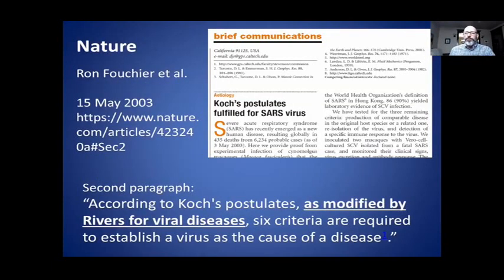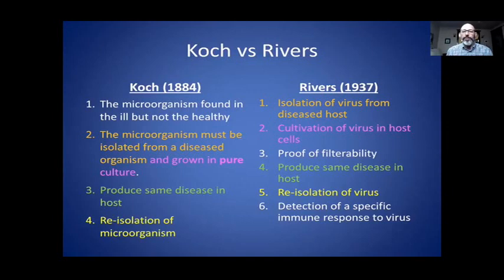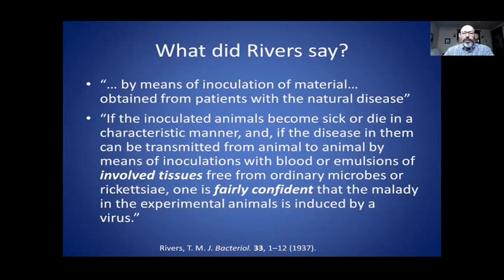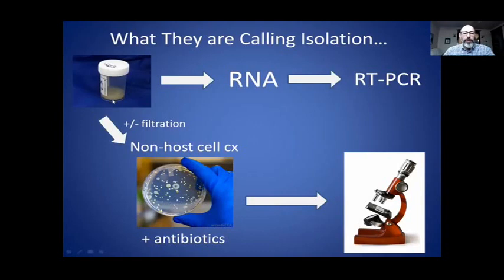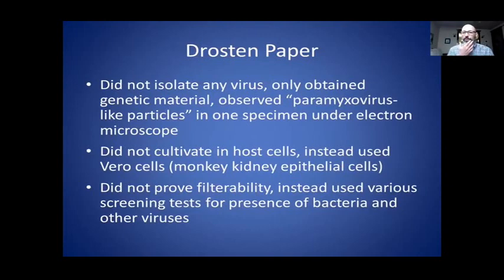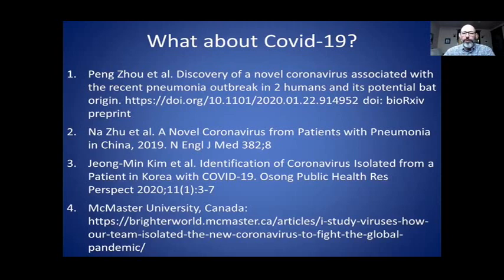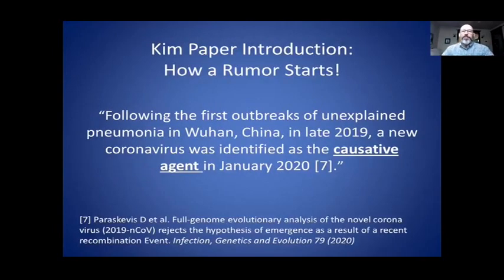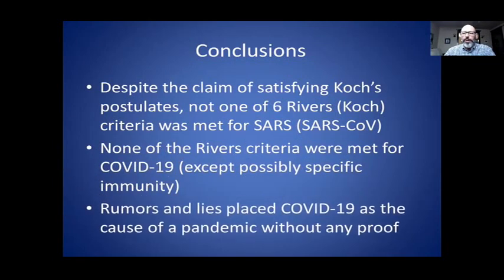Dr Andrew Kaufman exposing the Covid 19 magic trick the sleight of hand that transformed society